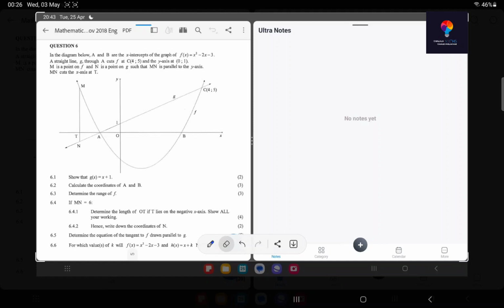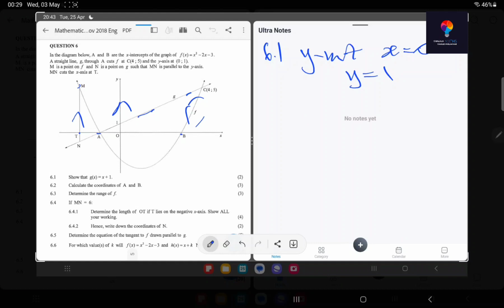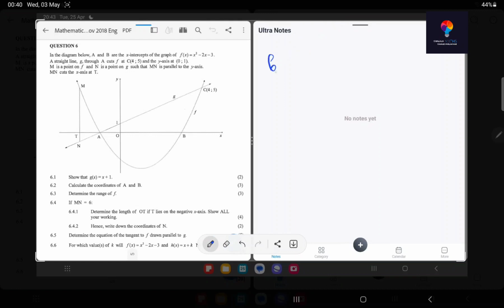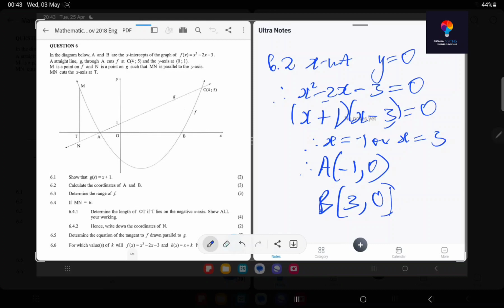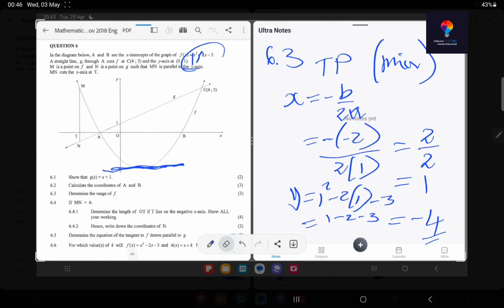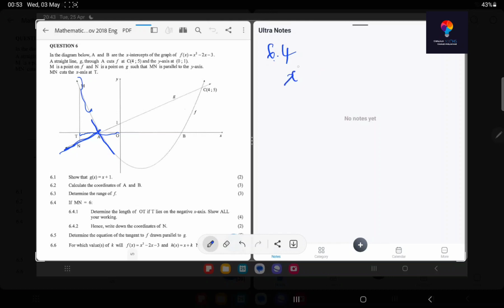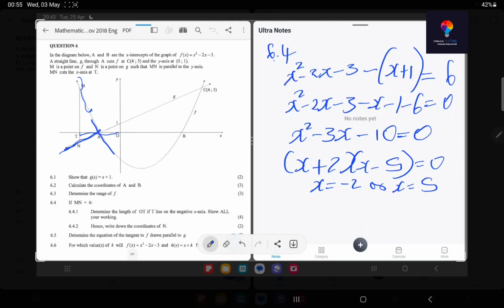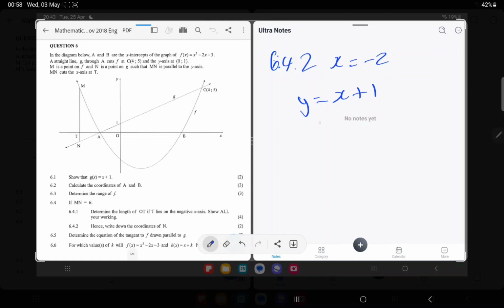GRADE 12 PAPER 1 NOV 2018